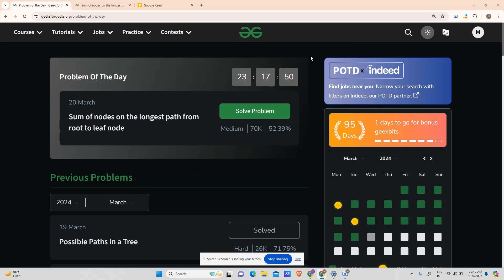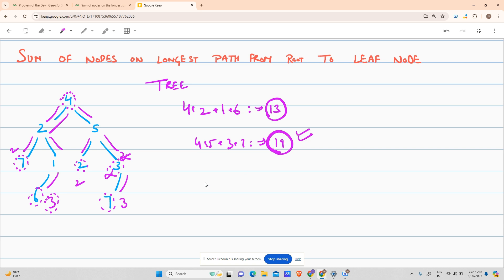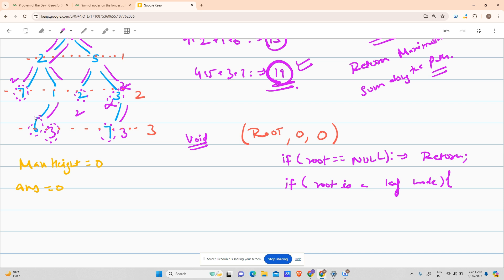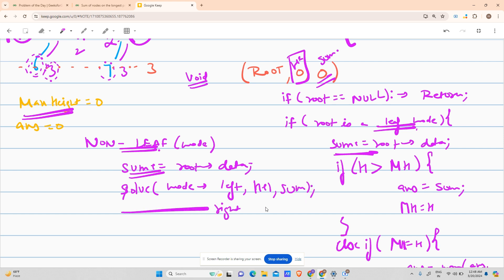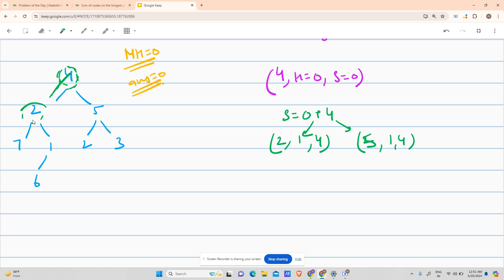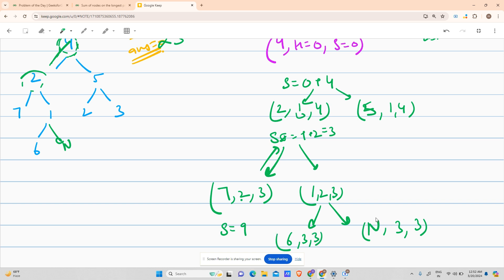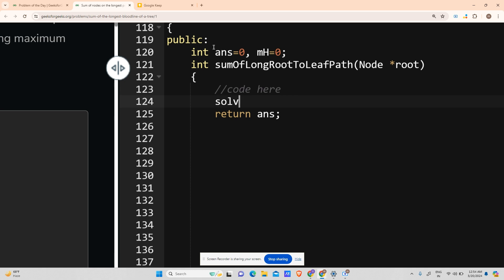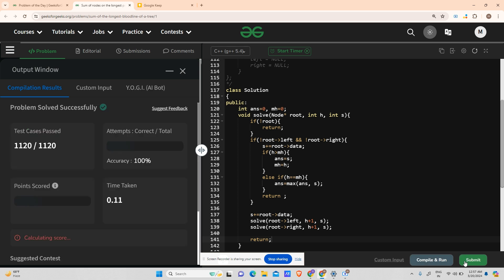#96 | Sum of nodes on the longest path from root to leaf node | gfg potd | 20-03-2024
🚀 Solving Geeks for Geeks Problem of the Day(POTD) in C++ | Sum of nodes on the longest path from root to leaf node | Intuition Explained🧠